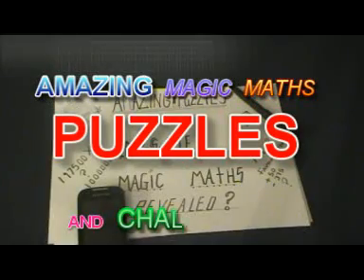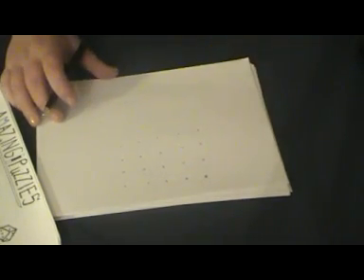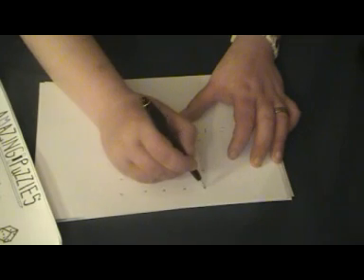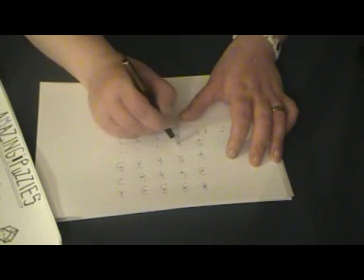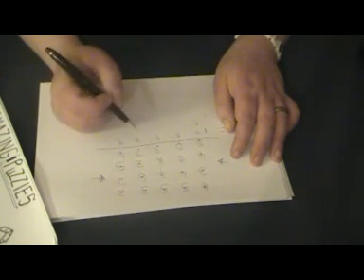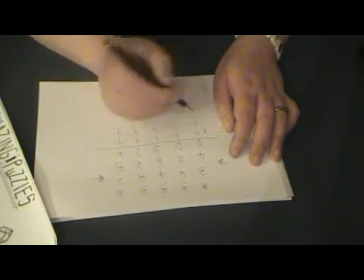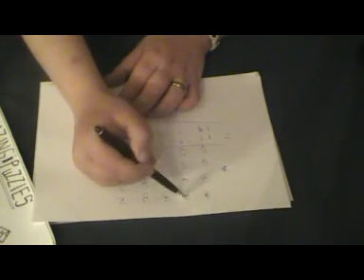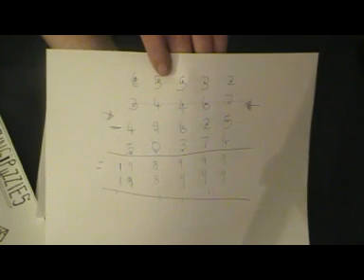Puzzles,Tricks,Easy to do (Solution)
NEW series of maths puzzles quick tricks and challenges, ep1=
writing the number 1989999 down in a column as the total so what's the equation well heres the impossible part
the spectators adds any number he likes directly above the total between 1-9 and again in the 2nd column to the top then you add any of your numbers below there first aquation and 3rd add them all up but from the right side instead of the left it always works out to 198999 learn FREE TRICKS LIKE THIS subscribe for the latest